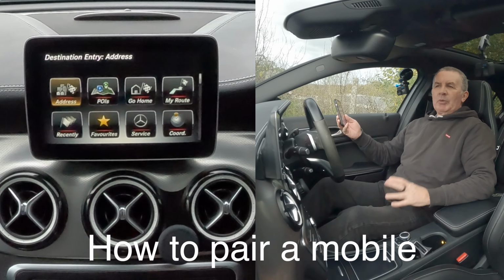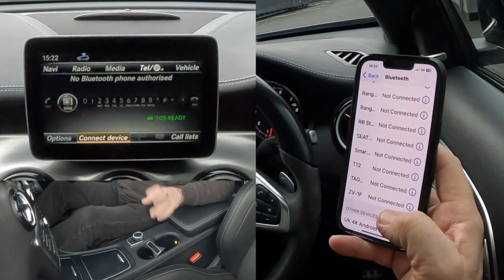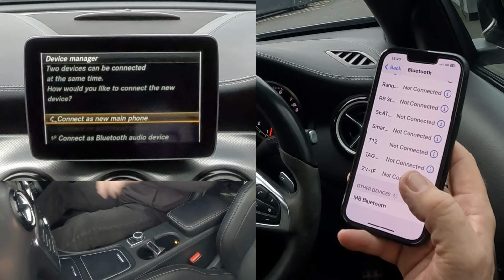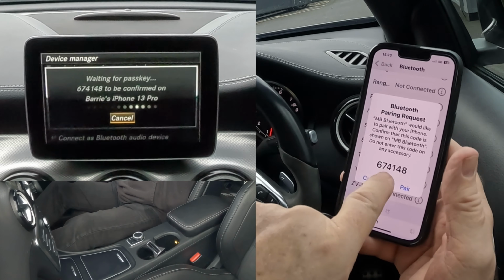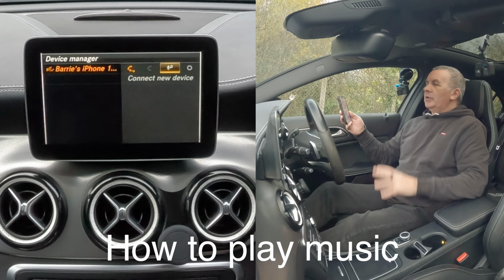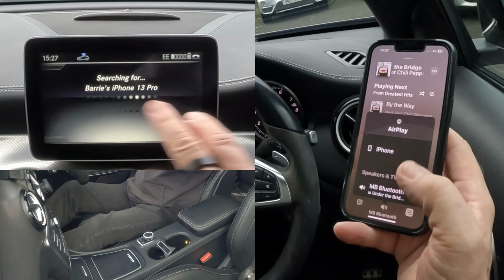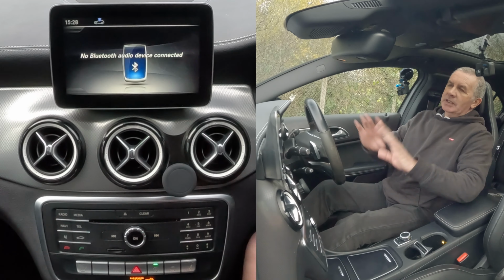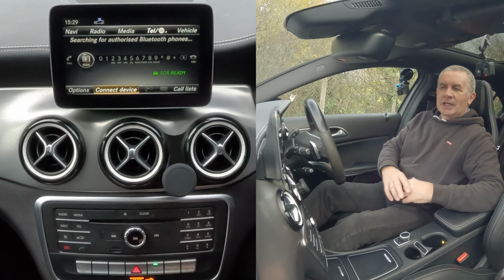How to set the sat nav, pair, stream music, and delete a mobile in a 2017 Mercedes Benz C Class